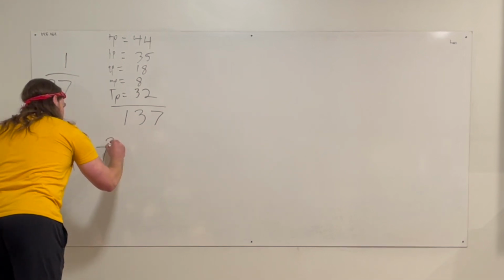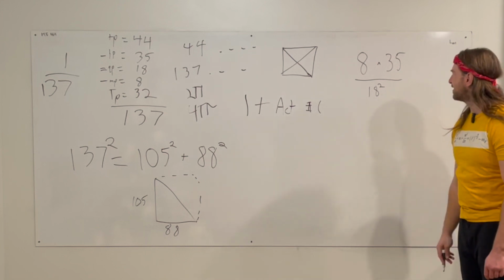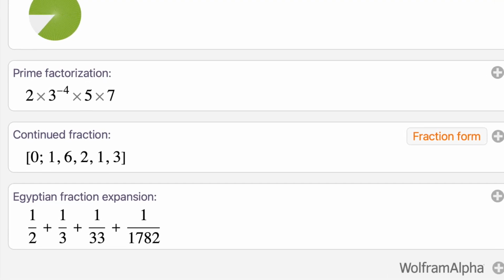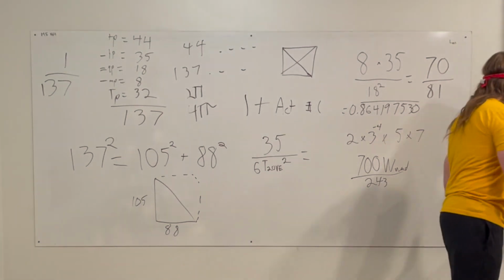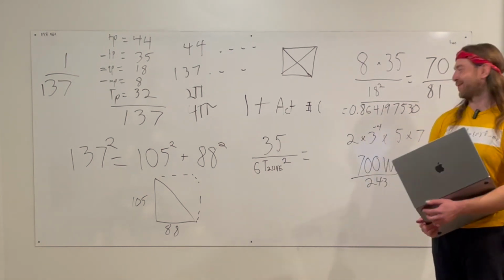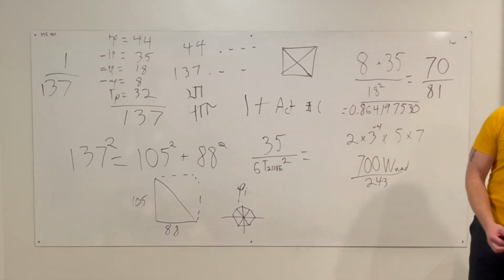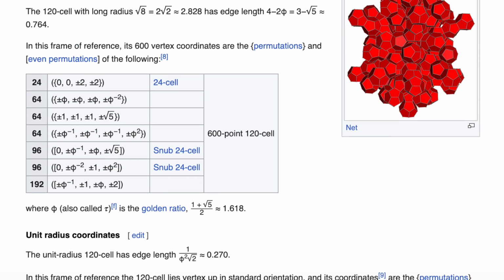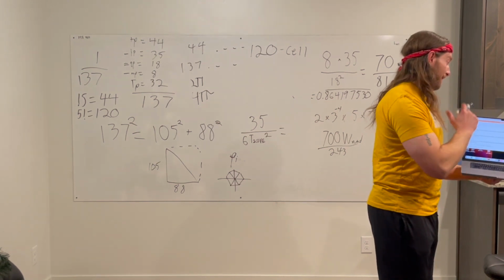An Interesting Observation and the Hyperdodecahedron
70/81.  That's an integer fraction that never have I ever wondered what it was... until last week!  We take a look at an interesting computational observation that may underly our reality.  Or at least we see some pretty cool animations and maths.  We conjecture ahead!